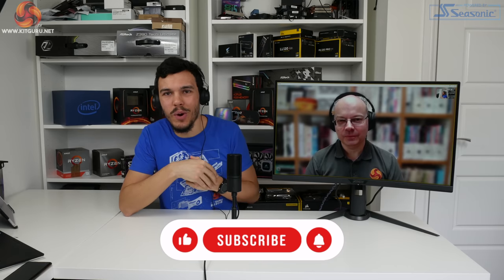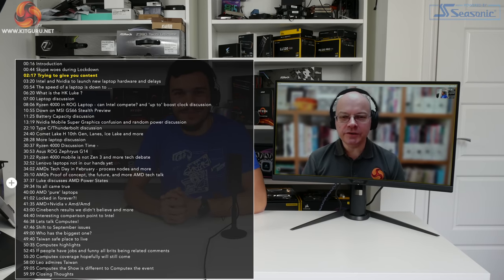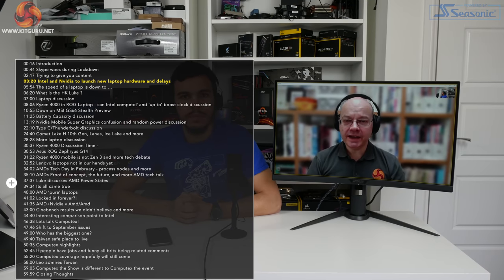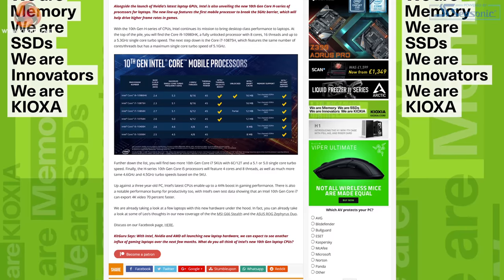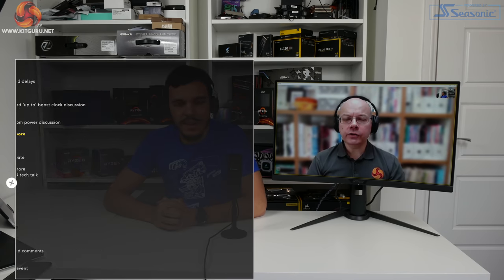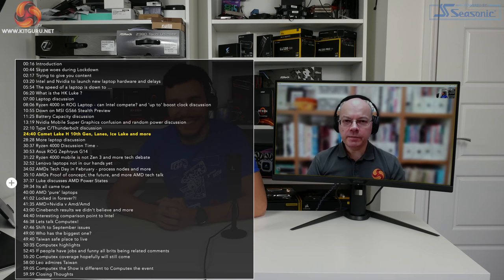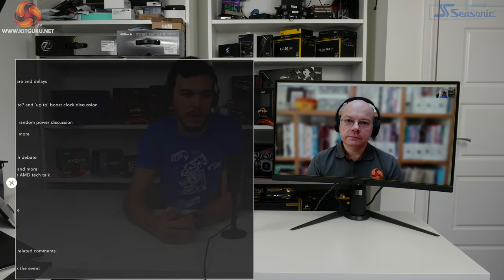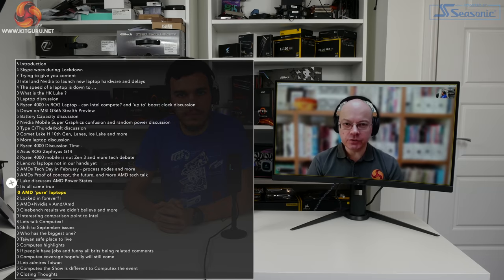Leo and Luke talk AMD, Nvidia and Intel (Ep3) - virtual LEO!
All of the KitGuru team are working from home and today Leo and Luke have a chat over Skype - to share with you all, its a long watch, but hopefully some of the topics are entertaining to you all. If you want daily news and updates be sure to check out our main

00:00 start
00:16 Introduction
00:44 Skype woes during Lockdown
02:17 Trying to give you content
03:20 Intel and Nvidia to launch new laptop hardware and delays
05:54 The speed of a laptop is down to …
06:20 What is the HK Luke ?
07:00 Laptop discussion
08:06 Ryzen 4000 in ROG Laptop - can Intel compete? and ‘up to’ boost clock discussion
10:55 Down on MSI GS66 Stealth Preview
11:25 Battery Capacity discussion
13:19 Nvidia Mobile Super Graphics confusion and random power discussion
22:10 Type C/Thunderbolt discussion
24:40 Comet Lake H 10th Gen, Lanes, Ice Lake and more
28:28 More laptop discussion
30:37 Ryzen 4000 Discussion Time -
30:53 Asus ROG Zephryus G14
31:22 Ryzen 4000 mobile is not Zen 3 and more tech debate
32:52 Lenovo laptops not in our hands yet
34:02 AMDs Tech Day in February - process nodes and more
35:10 AMDs Proof of concept, the future, and more AMD tech talk
37:37 Luke discusses AMD Power States
39:34 Its all came true
40:00 AMD ‘pure’ laptops
41:02 Locked in forever?!
41:35 AMD+Nvidia v Amd/Amd
43:00 Cinebench results we didn’t believe and more
44:40 Interesting comparison point to Intel
46:38 Lets talk Computex!
47:46 Shift to September issues
49:00 Who has the biggest one?
49:40 Taiwan safe place to live
50:35 Computex highlights
52:45 If people have jobs and funny all brits being related comments
55:20 Computex coverage hopefully will still come
58:00 Leo admires Taiwan
59:05 Computex the Show is different to Computex the event
59:59 Closing Thoughts

KitGuru uses a variety of equipment to produce content:
As of May 2019: